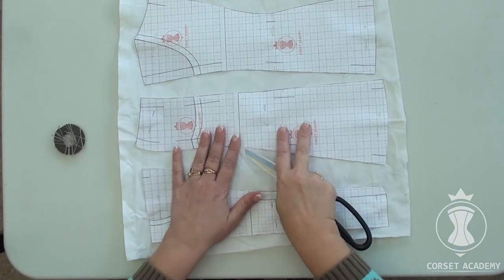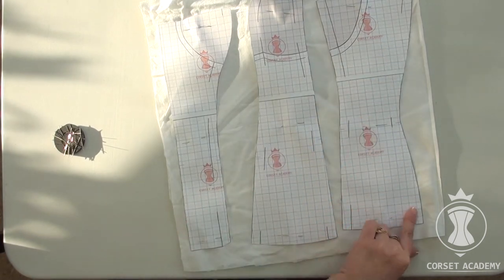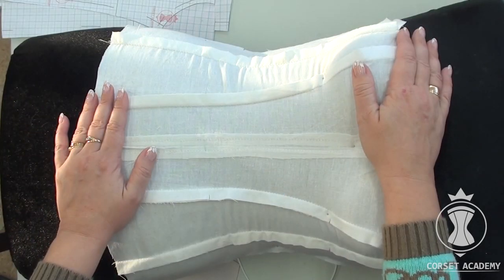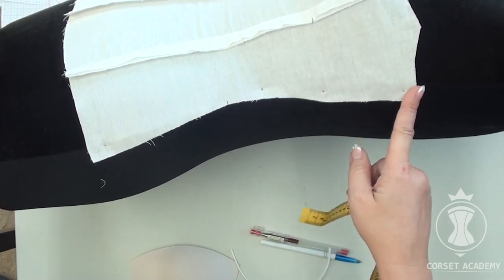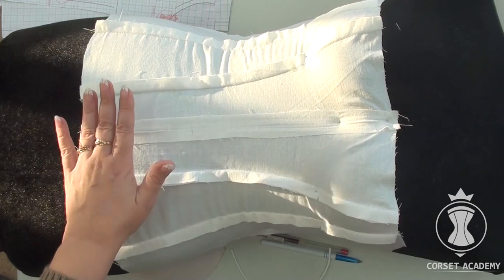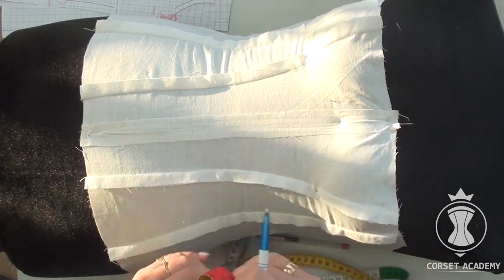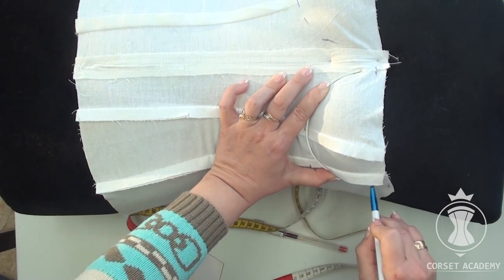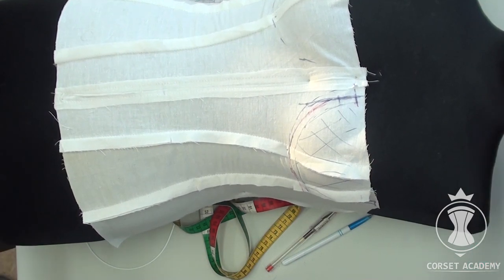Making an Elegant Jacket with Built-In Corset #4 - Working with the Pattern